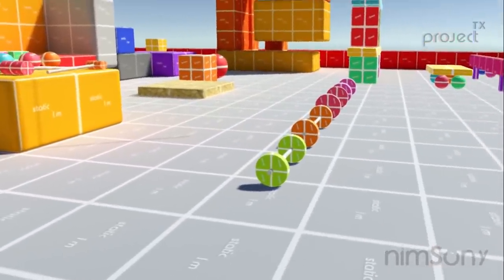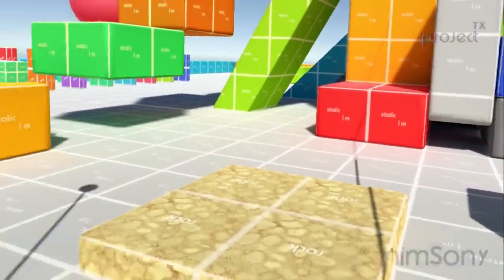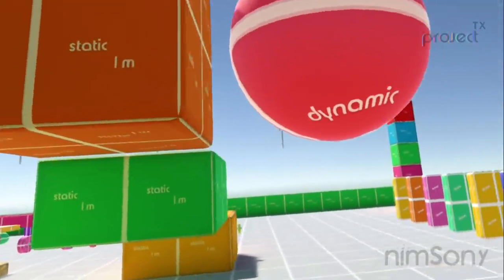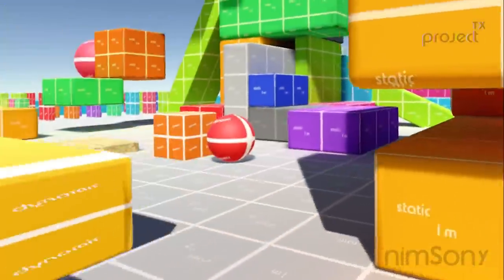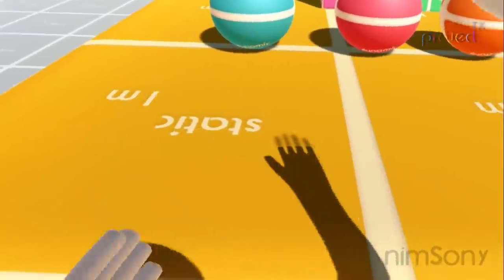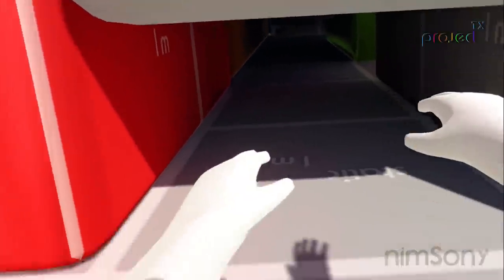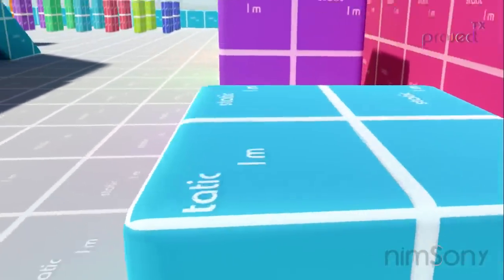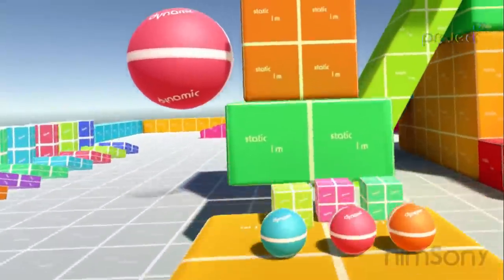PROJECT TX - Control Improved!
The best physics for VR and comprehensive VR movement systems!